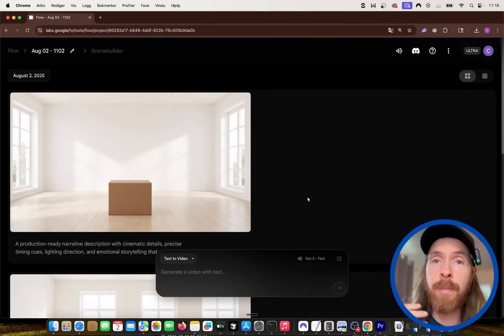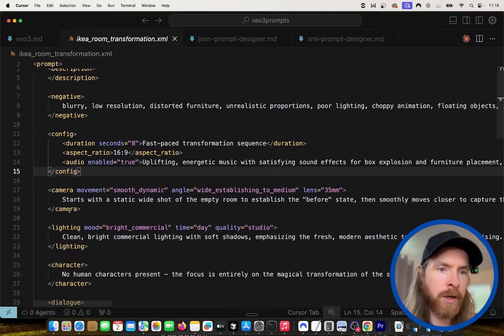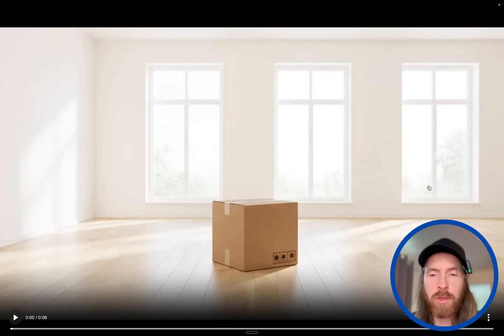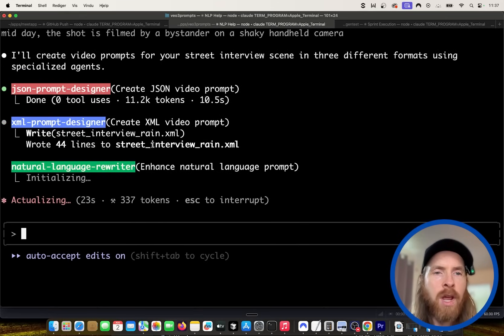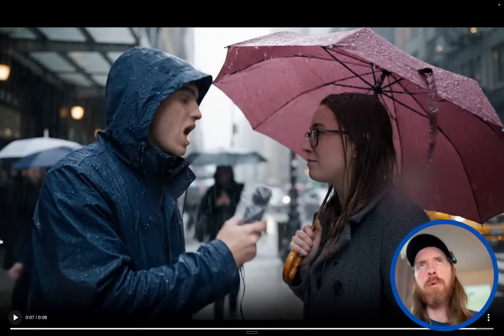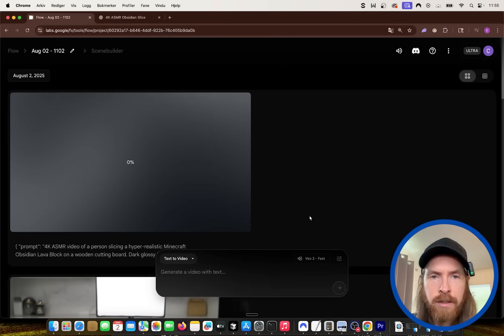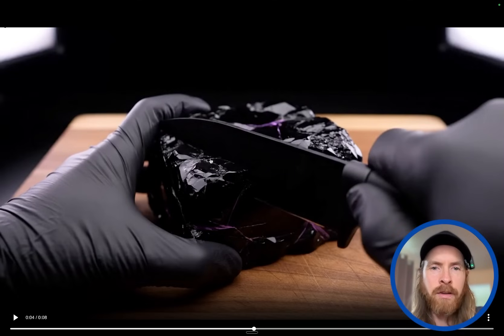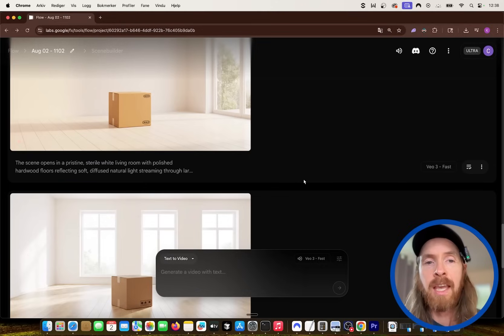Veo 3 Advanced Prompting: JSON, XML, and NLP Experimental Prompts